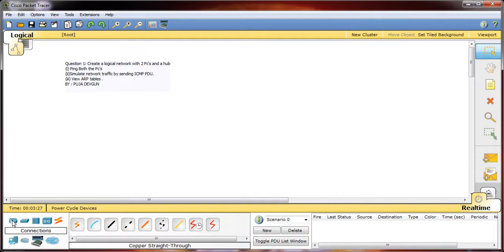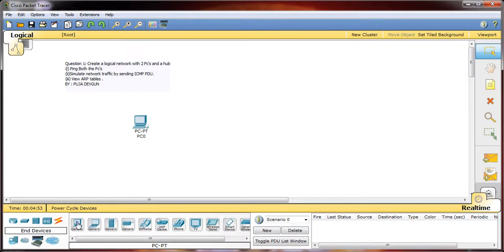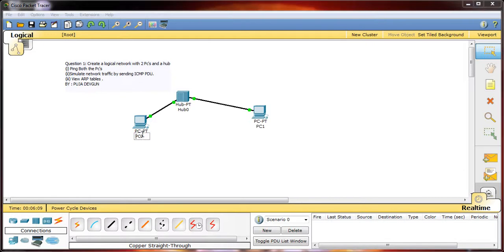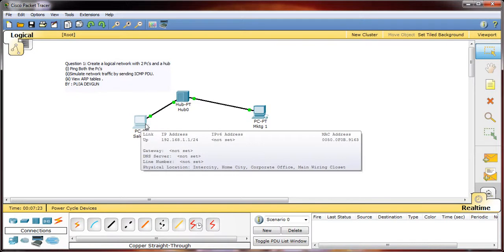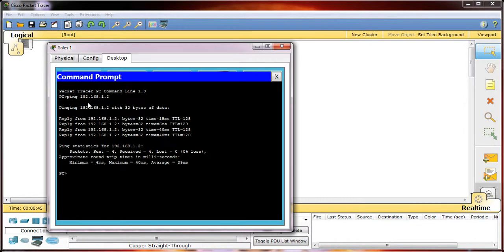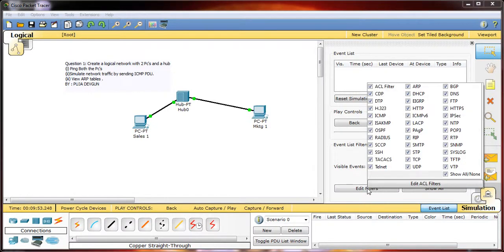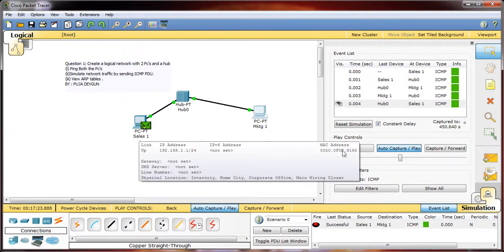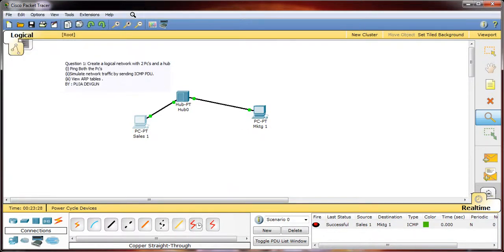Introduction to Packet tracer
Basic Network connectivity